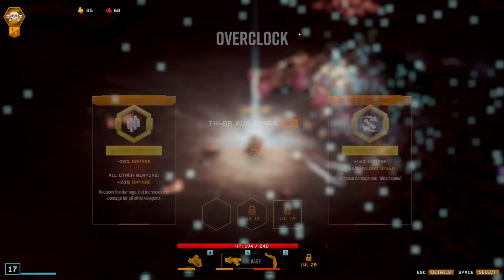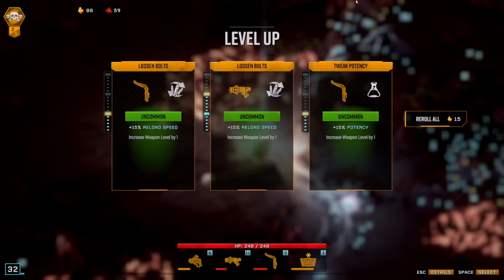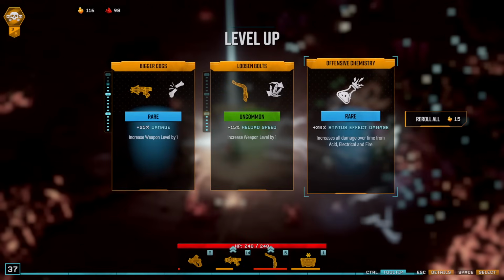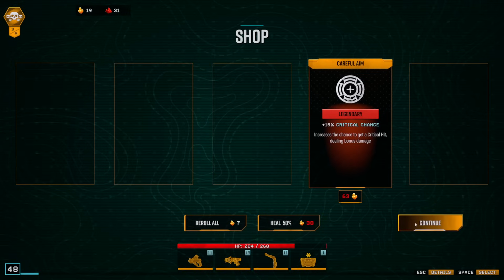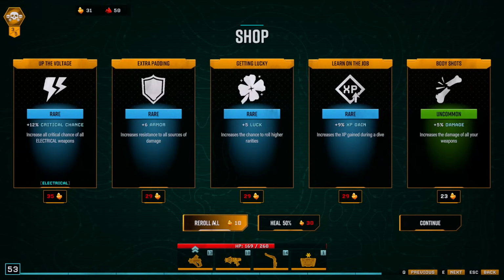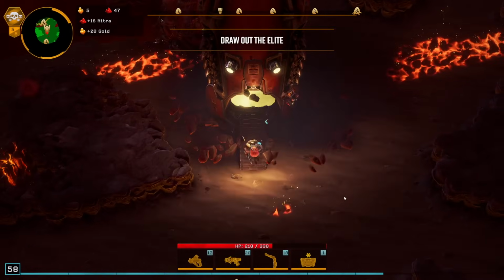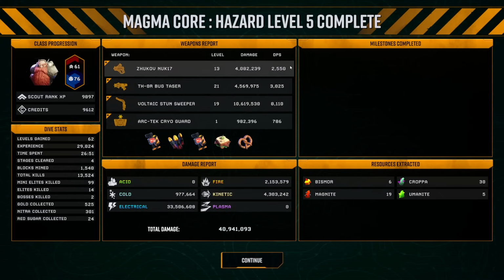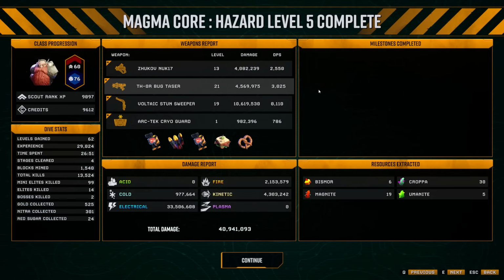CHAIN CHAIN LIGHTNING Scout | Deep Rock Galactic: Survivor